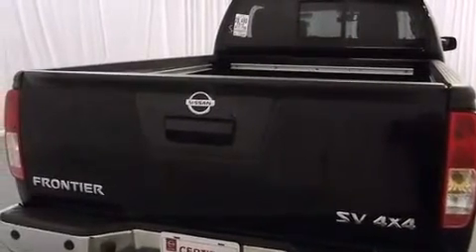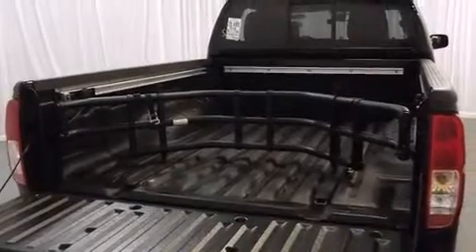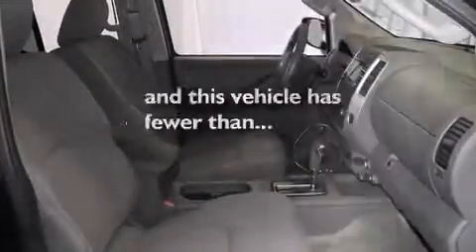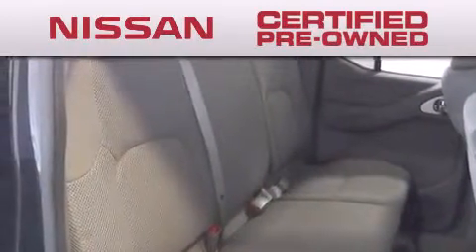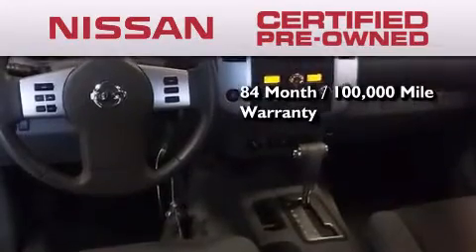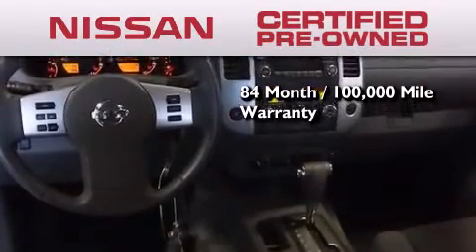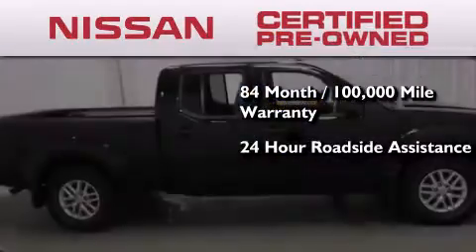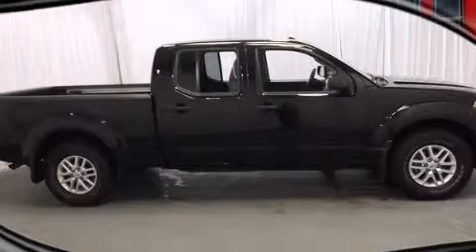Used 2014 Nissan Frontier New Orleans LA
Have questions ? We've been honored to serve the Gonzales LA area , we promise that your experience at our dealership will exceed your expectations ! Year : 2014 Make : Nissan Model : Frontier Engine : 4.0L DOHC V6 Trans . : Automatic Exterior : Super Black Miles : 11,750 Interior : Steel Stock : NI737918 Price LeBlanc Nissan Airline Hwy Gonzales , LA 70737